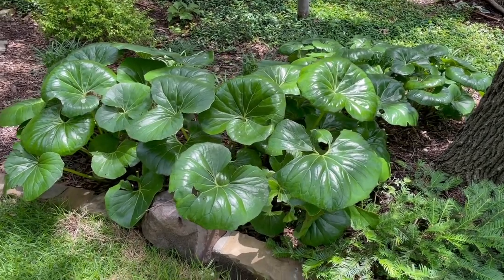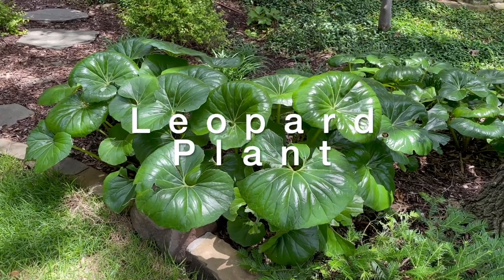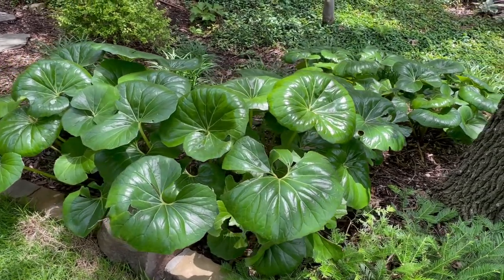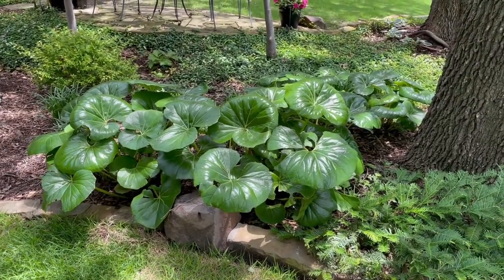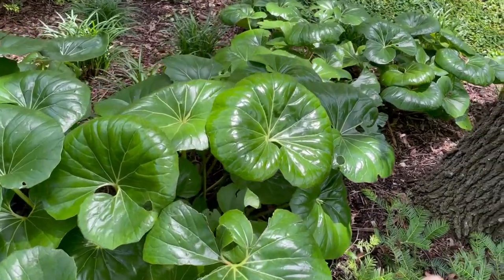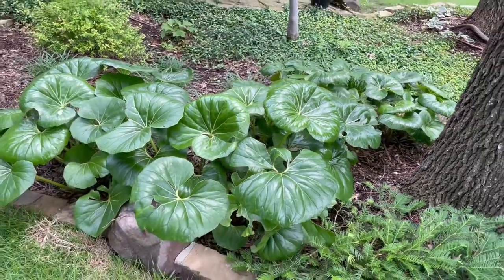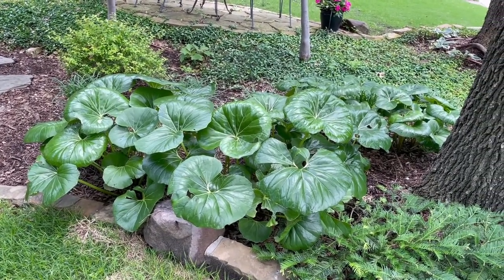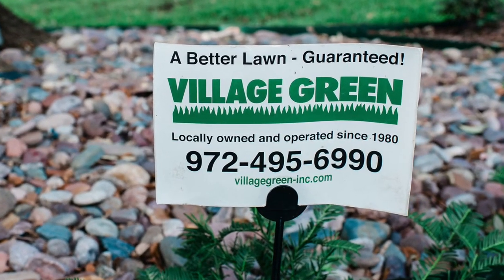Best Plants Series - Leopard Plant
We get many questions from customers on what our favorite plants to use in North Texas are. So many Ken has recorded a "Best Plants Series."

Today we wanted to show you one of our favorite plants to use, the Leopard Plant. The plant in this video is green, but you'll often find variations with leopard-like spots. The Leopard Plant has an attractive, alien-like leave. For the most part, Leopard Plant is an evergreen plant. If we have long-term below-freezing weather (like we did in February 2021), they can suffer freeze burn, but they will bounce back. If you want a visually striking plant that does well in the shade, you should consider the Leopard Plant.

If you have family or friends who would benefit from this video, please share it with them. You can also join our email list to receive important updates and other helpful information about all things lawn-related in North Texas.

And as always if you are looking for a company to help with your lawn or landscape, please give Village Green a chance to earn your business. Founded in 1980, we are a family-owned and operated lawn and landscape company. for more information.